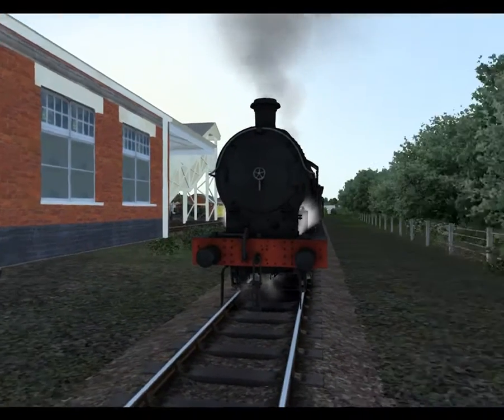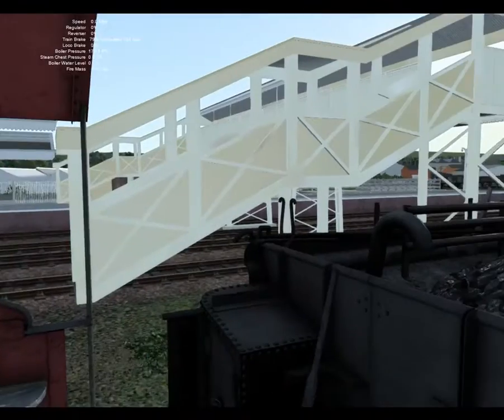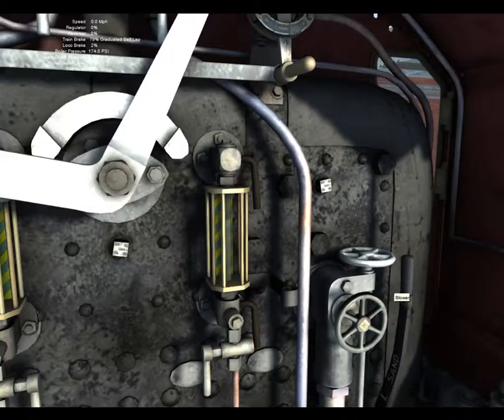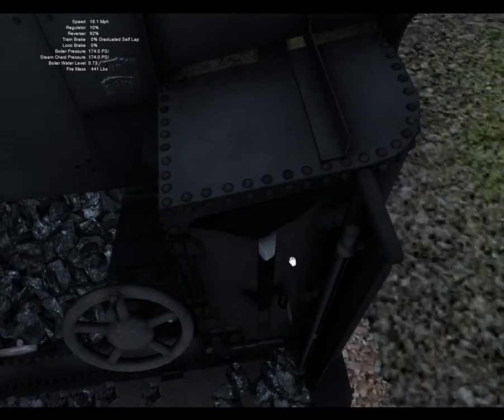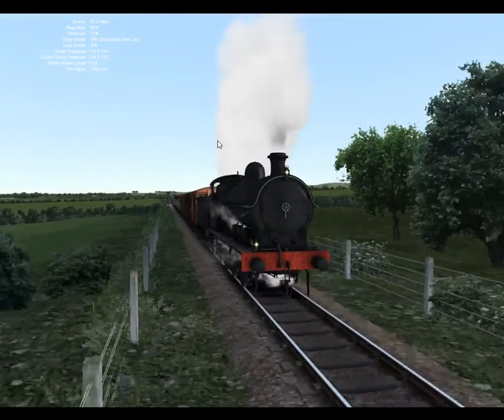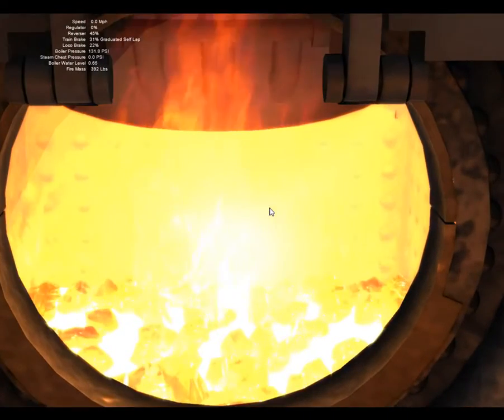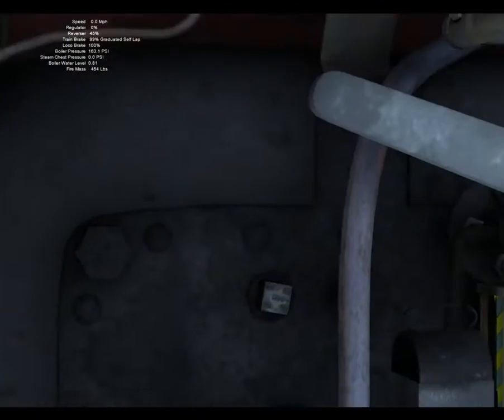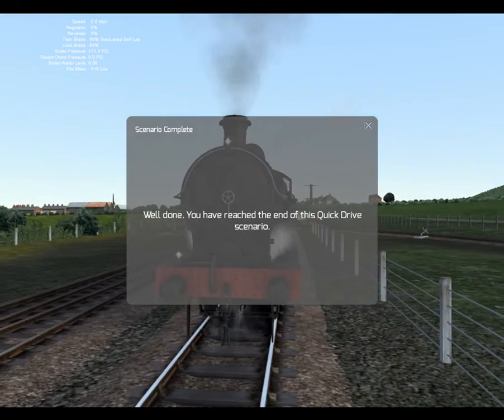Meshtools LNWR G2 Class Super D Review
Details to follow